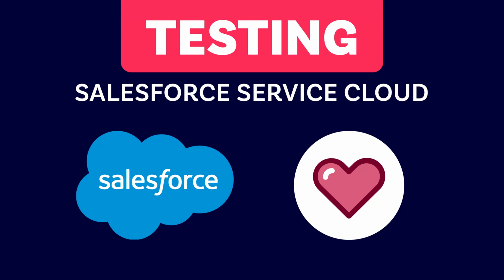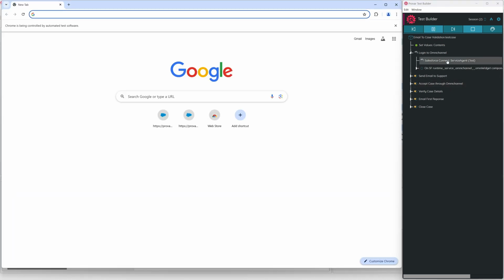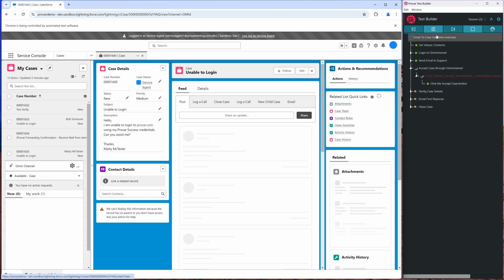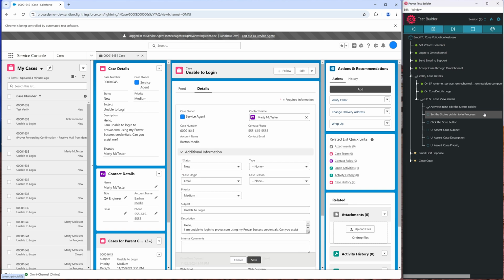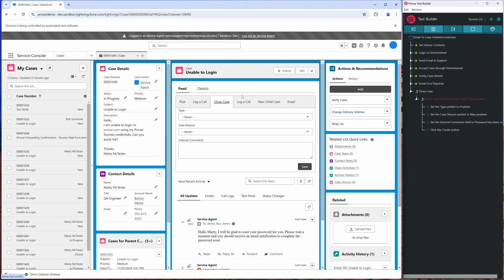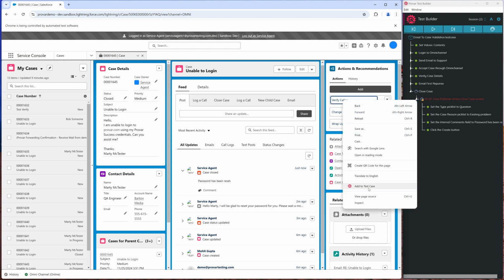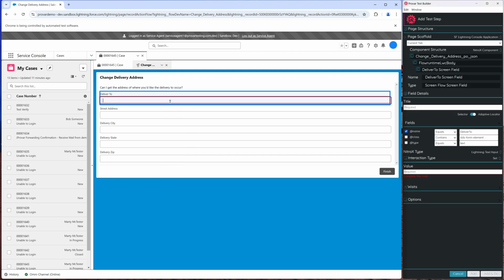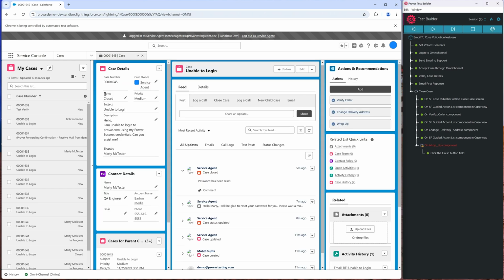Service Cloud - End-to-End Salesforce Testing with Provar (Demo)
Book Time Now with one of our experts to discuss how Provar can help you test Salesforce and much more.

Provar provides a Salesforce-centric, low-maintenance testing solution that delivers speed, reliability, and scalability. With comprehensive coverage, integration support, and AI at every stage of the testing lifecycle, Provar helps QA teams to confidently release high-quality software faster.

Create end-to-end tests across key systems integrated with Salesforce, such as ERPs, CRMs, databases, external websites and more, ensuring data integrity and functional accuracy across your entire ecosystem.

Improve test efficiency and coverage with flexible test authoring that uses Salesforce metadata, support for all Salesforce clouds, and out of the box support for Salesforce testing challenges including LWC, Aura, Visualforce, dynamic UI elements, complex data structures, and more.

0:00 Connections
0:10 Admin connection (multiple users and environments)
0:33 Login as a different profile
0:45 Email connection
1:18 Email to Case Validation flow
1:35 Login to Omnichannel
1:53 Automatically close open tabs from previous session
2:25 Send Email to Support
3:18 Accept Case through Omnichannel
3:34 Handling tabs and sub-tabs natively
4:23 Using Metadata instead of locators
4:48 Verify Case Details
5:49 Email First Response
6:38 Close Case
7:12 Interactively editing test steps
8:14 Handling flows inside Service Cloud